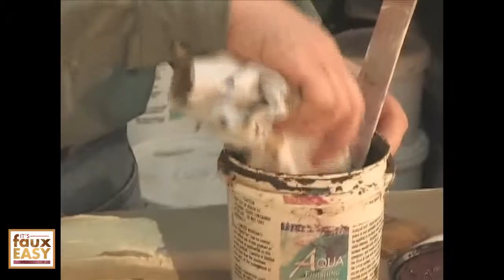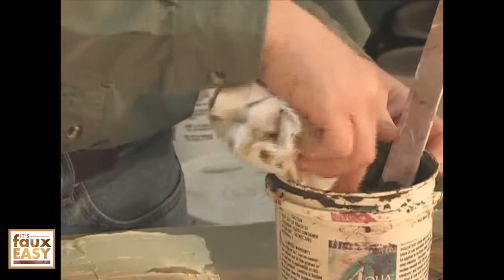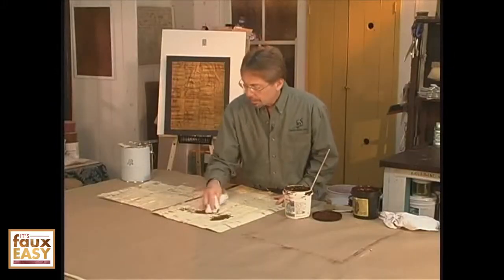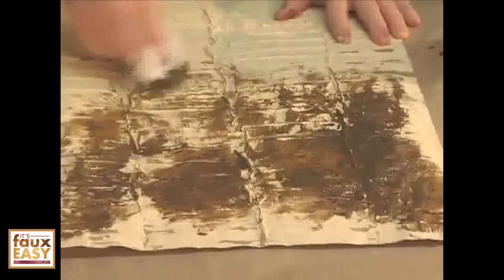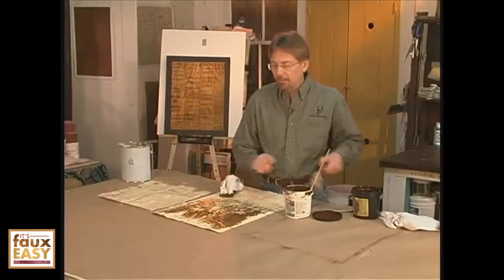Gary Lord faux finish: Bamboo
Faux painting technique Bamboo by renowned artist Gary Lord. See this and many other faux painting techniques at itsfauxeasy.com.